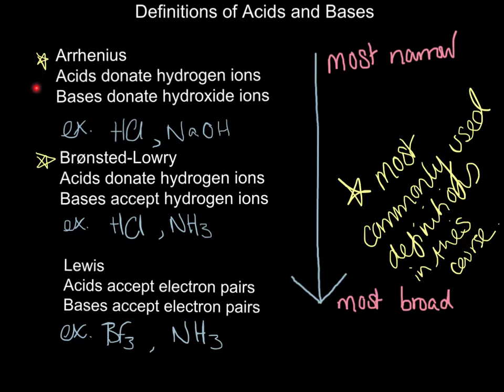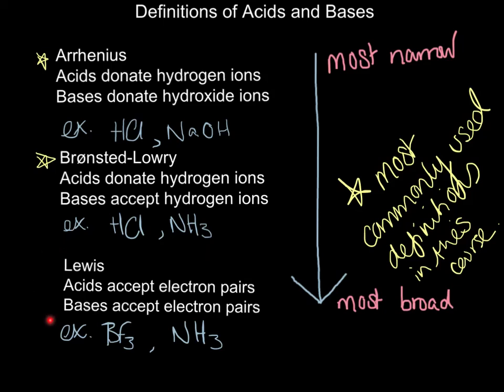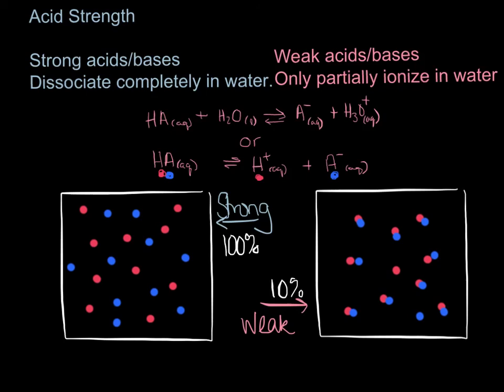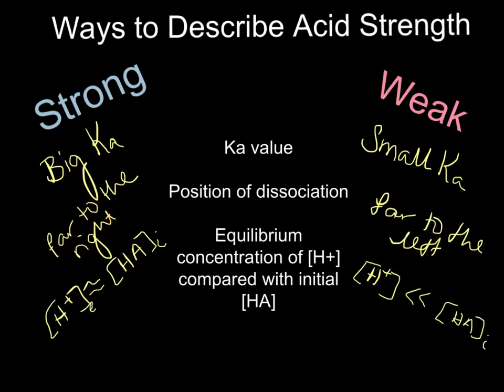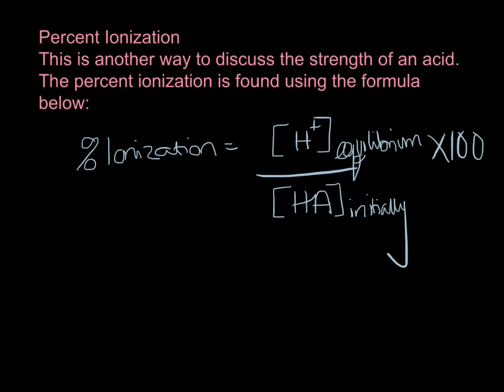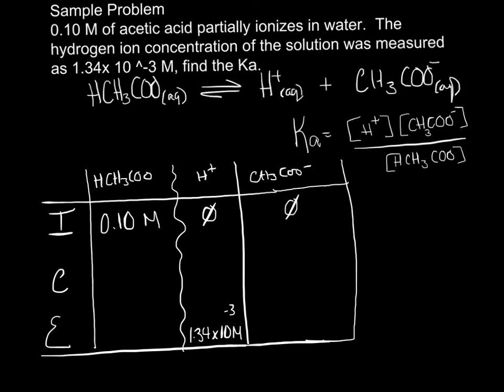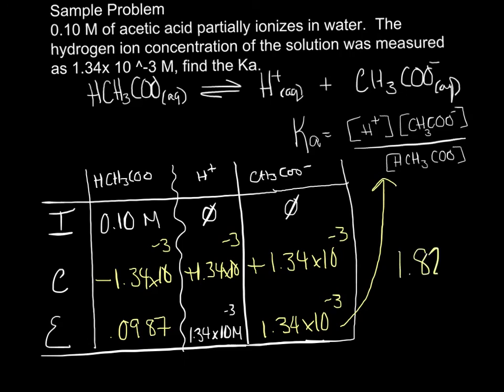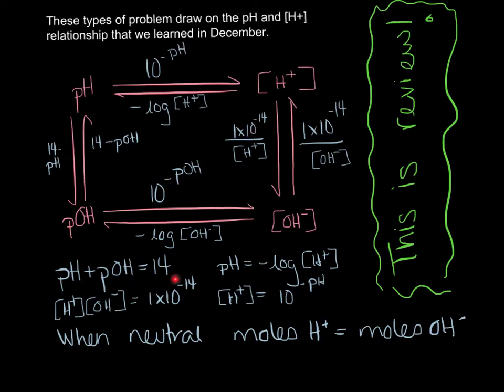Explain Everything Weak Acids and Bases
Weak Acids and Bases